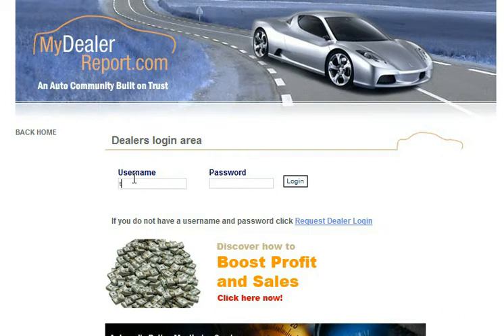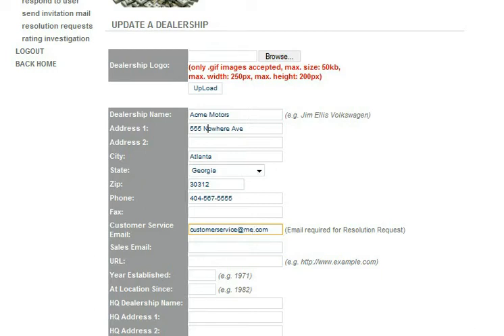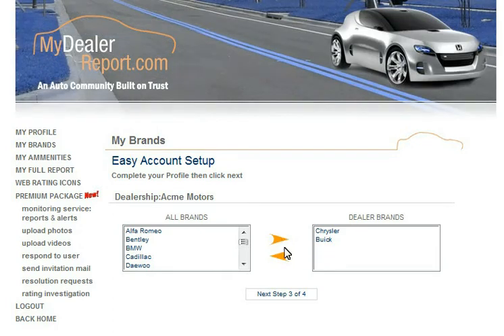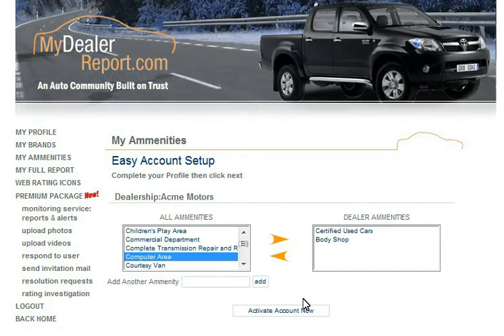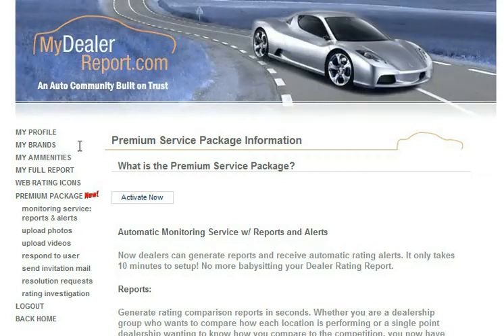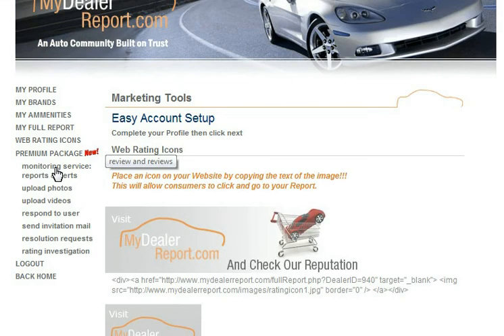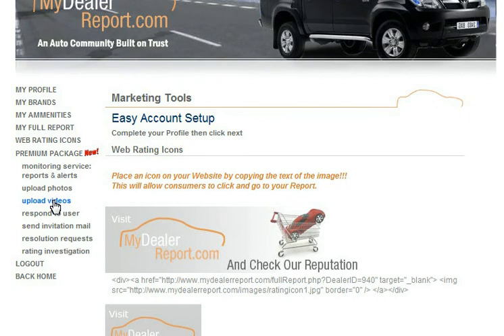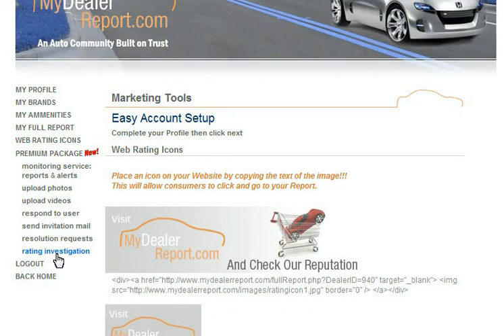Tutorial: How to use MyDealerReport.com's reputation system.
This video shows you how to setup your 100% Free dealer account on MyDealerReport.com